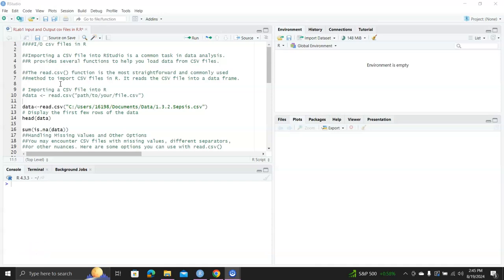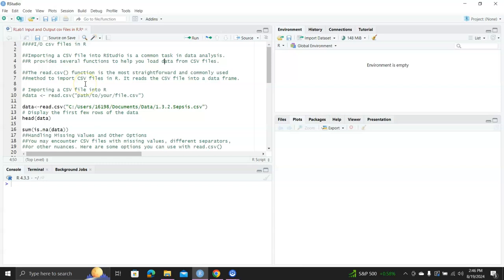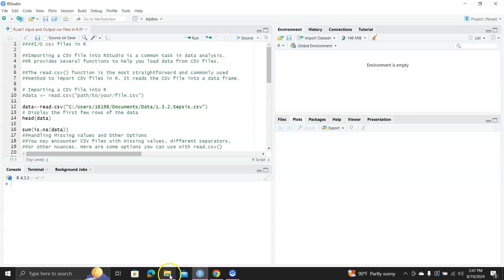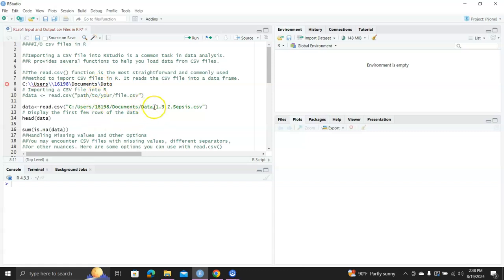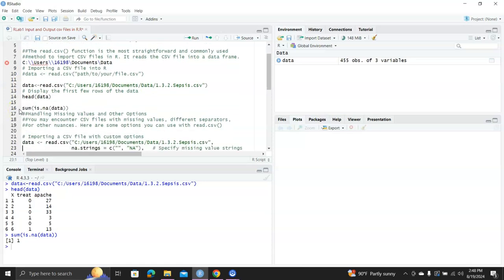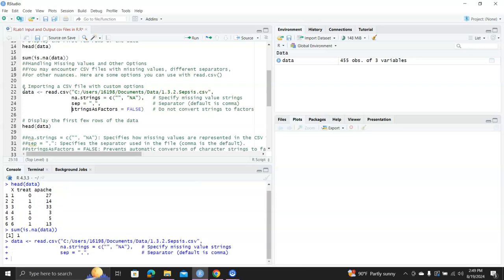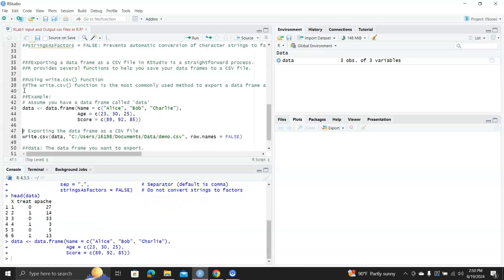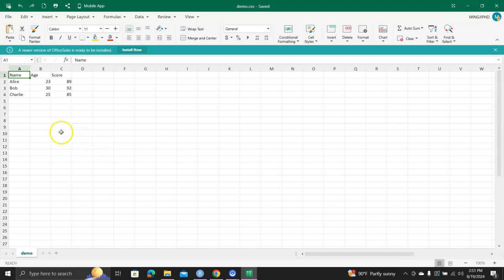How to Import and Export csv Files in R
This is a step by step guide for import/export csv files in RStudio.